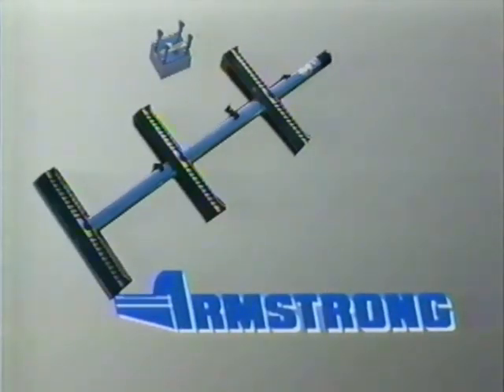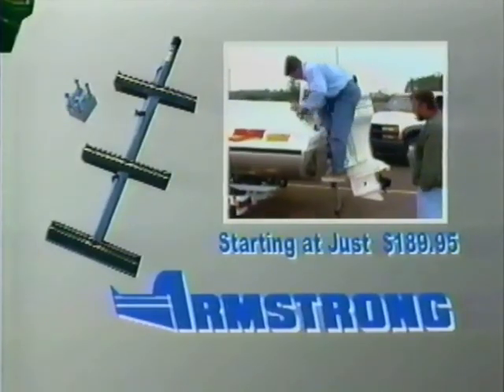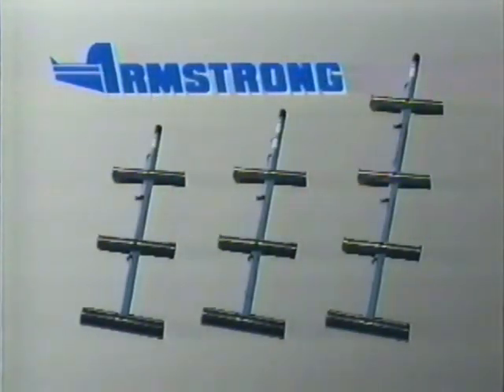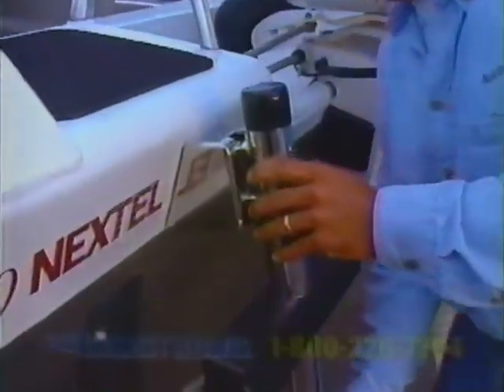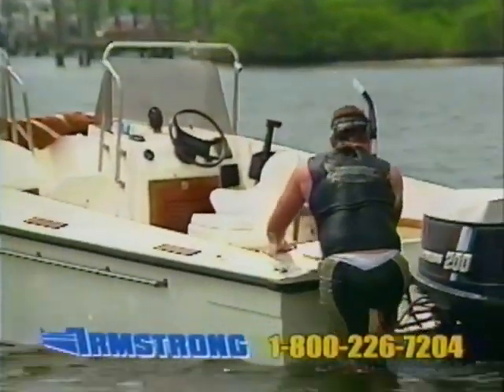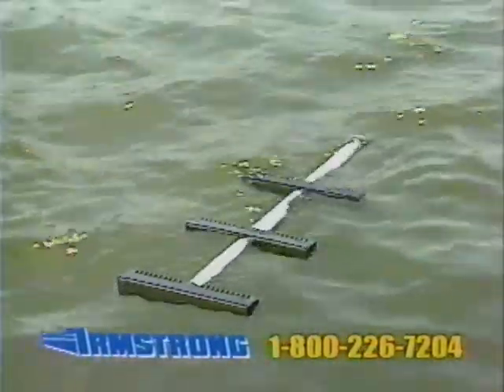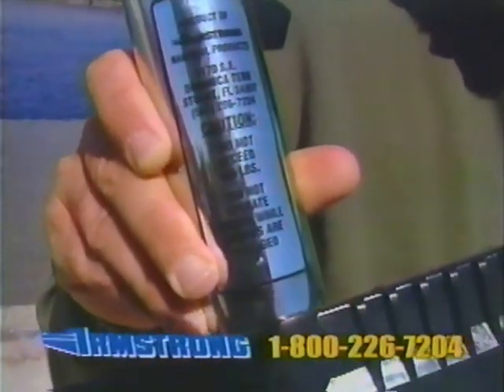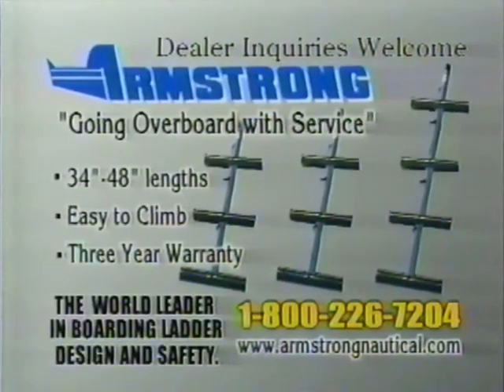2001 Armstrong Nautical Products Marine Boarding Ladders TV Commercial, Going Overboard with Service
Broadcast on Speedvision
Sunday, April 1, 2001